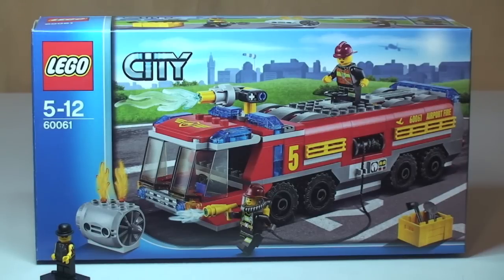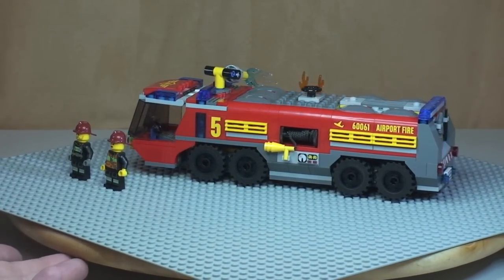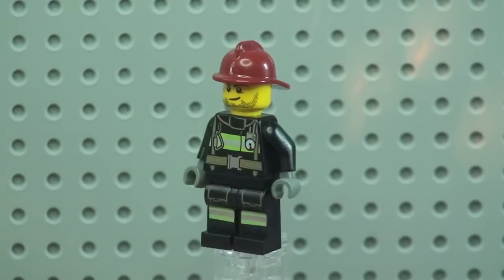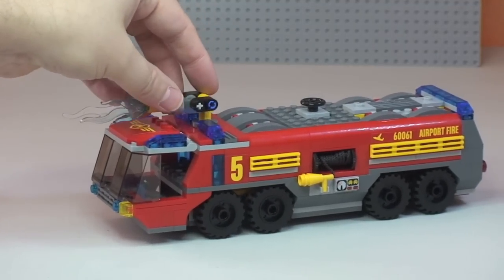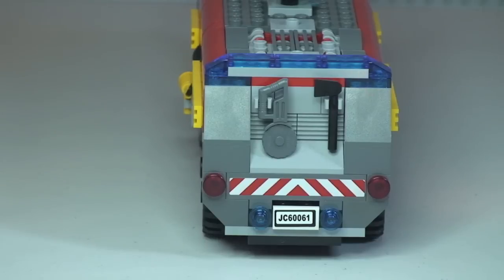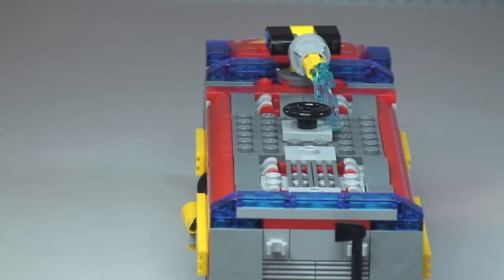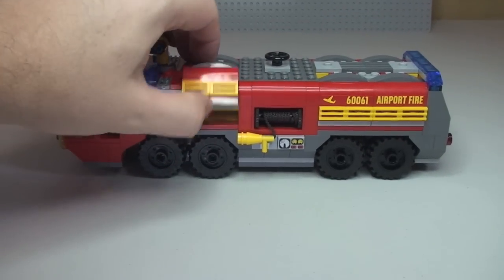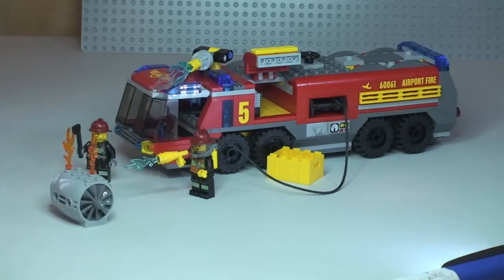LEGO City Airport Fire Truck set 60061 Review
My review of the LEGO City Airport Fire Truck set, 60061

The jet engine is on fire and must be put out, fast! Speed to the scene in the Airport Fire Truck, point the water cannon at the blaze and douse it with a blast of water. If that doesn't do it, reel out the side-mounted fire hose and help the firefighter direct even more water onto the flames. No fire is too big for the amazing Airport Fire Truck! Collect this and all the other vehicles in the Great Vehicles range! Includes 2 firefighter minifigures with assorted accessories.

60061
Ages 5 - 12
326 pieces

Many Thanks

Destination Lego